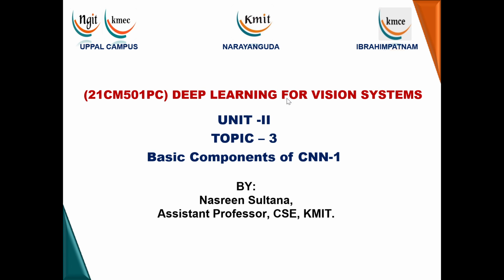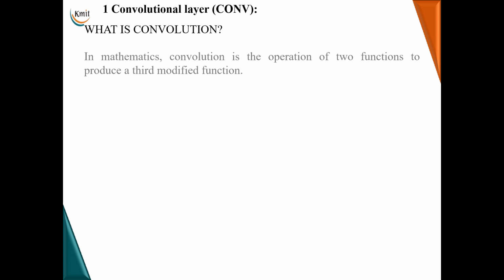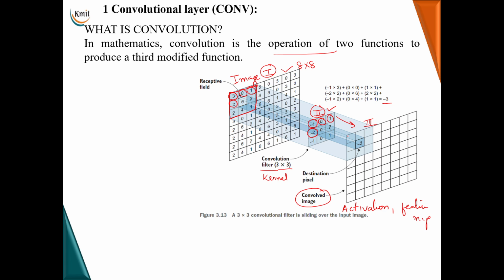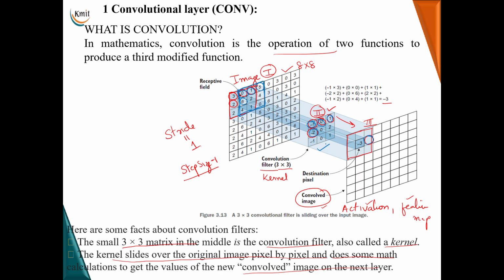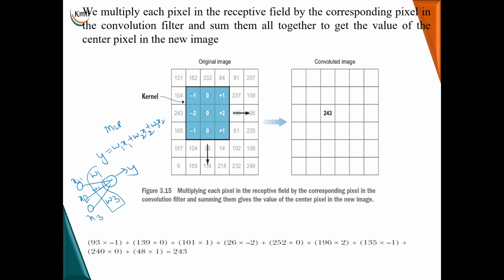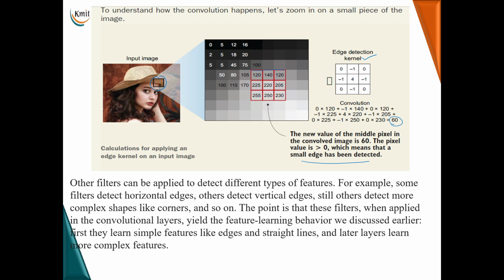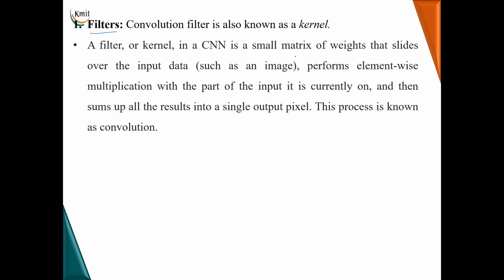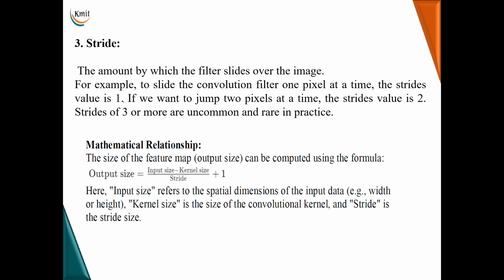UNIT-2-TOPIC-3-Basic Components of CNN-1